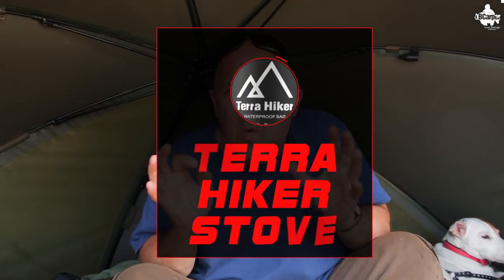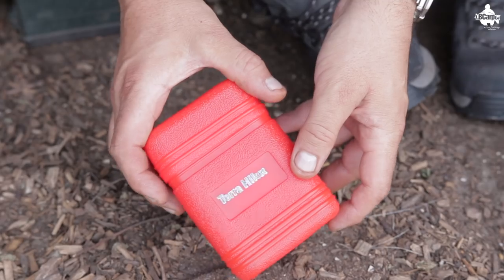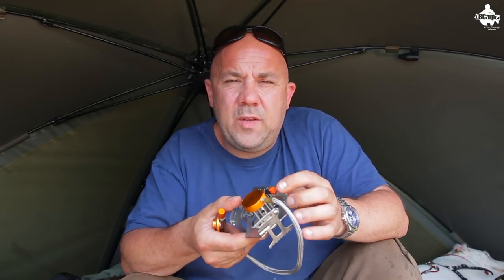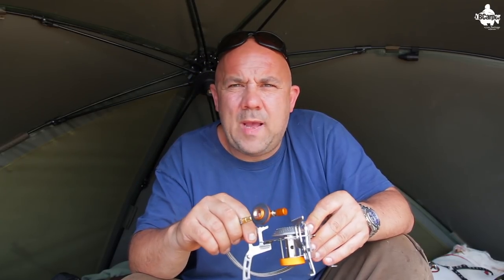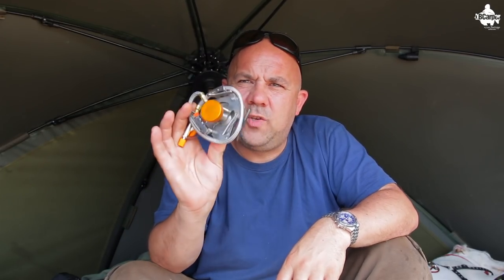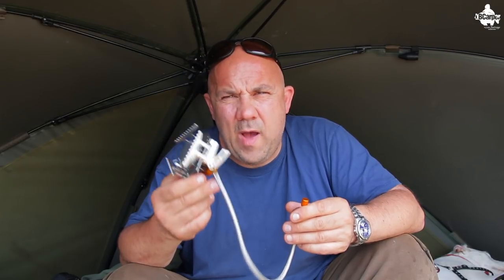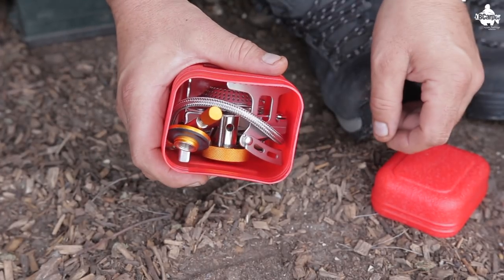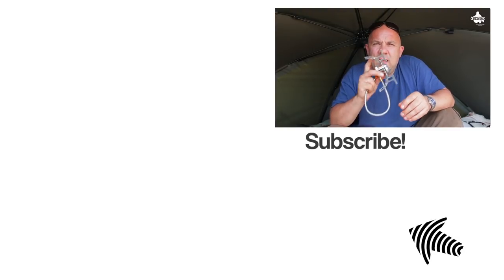BEST OUTDOOR STOVE UNDER £20 - TERRA HIKER COMPACT STOVE REVIEW 😀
BEST OUTDOOR STOVE UNDER £20 - TERRA HIKER COMPACT STOVE REVIEW 😀 - Join me for an unbiased review of the best compact carp fishing stove for the money!

✅ Terra Hiker Compact Stove (Amazon)